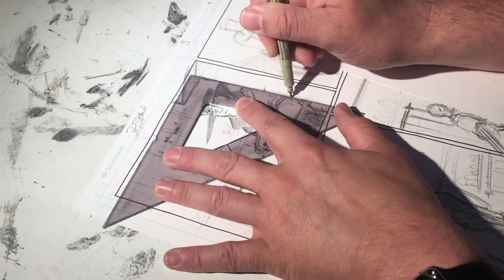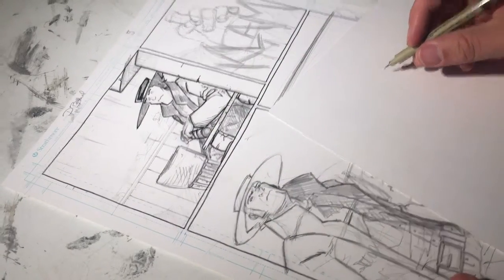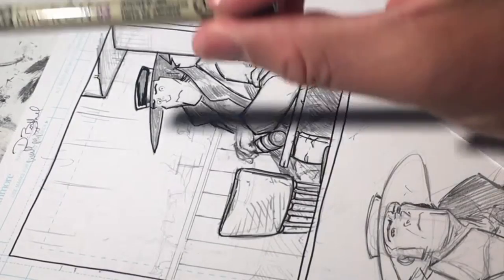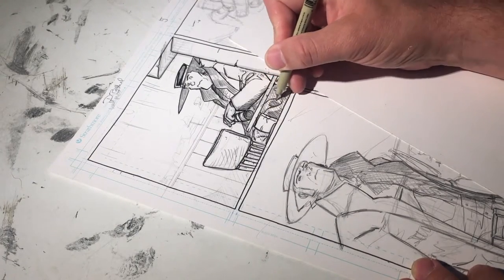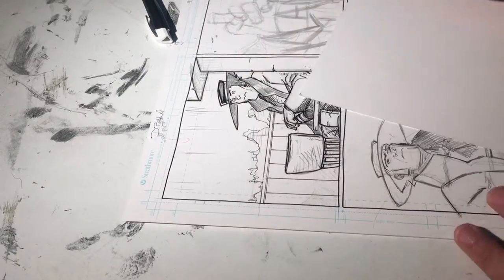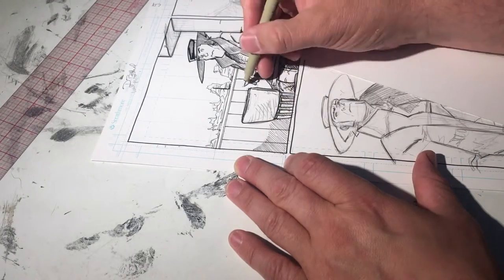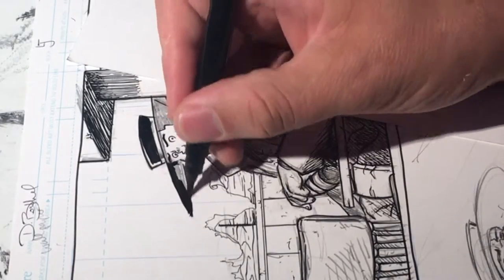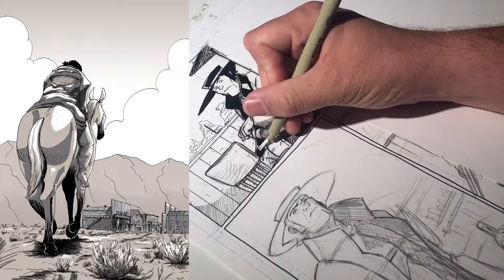D. Bethel Draws... Long John #10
D. Bethel inks a panel from a page in the forthcoming Chapter 4 of his webcomic, Long John. Possible spoilers? Over the sped-up drawing is mild commentary about Chapter 4 and how he approaches making the comic.

Featured Music:
-"Still Looking" by D. Bethel
-"Open Home MIDI" by D. Bethel